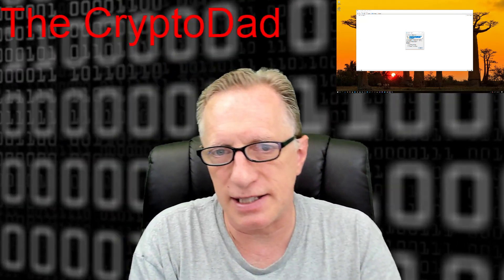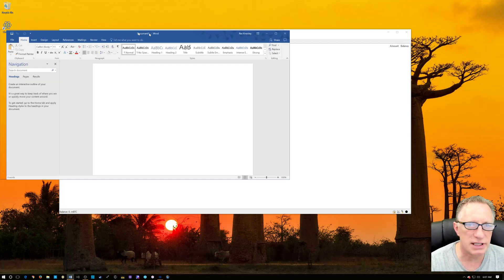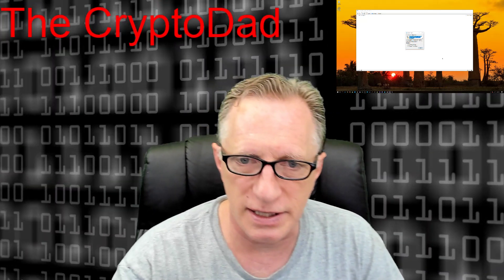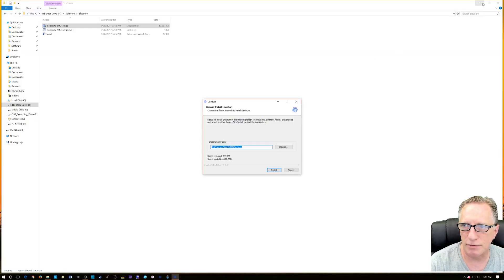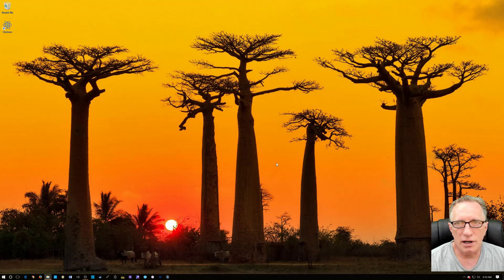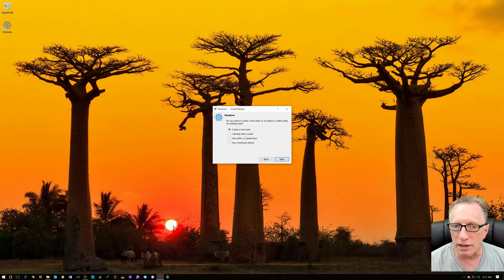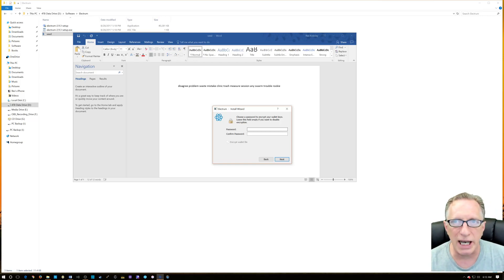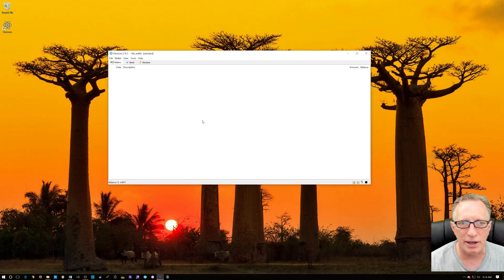How to Restore a Bitcoin Wallet from a Seed (Electrum)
The Crypto Dad shows you how to recover an Electrum Bitcoin wallet using a Seed.
Important software used is:
Electrum bitcoin wallet:
Software verification is done with:
GnuPG.
Specifically Gpg4Win.
We also cover some of the popular software that employs encryption.

(you will need to go through with setting up a new wallet to get the page. After that you can just keep a blank one saved on your computer)

1JBxwXG8P6PYKKsrHKzQduM8s8RoV3dnjr

Is Bitcoin money?
Good question! The short answer is yes! But the long answer requires that we talk a little about what “money” is or what it should be.
Money is basically an idea. It is a system that we can all agree upon which allows us to exchange value, so we do not have to carry around cows or chickens with us to trade for the things we need.
An ideal money or “currency” should have the following properties:
Portable
Fungible (interchangeability)
Dividable
Durable
Cognizable (easily identified)
Stable
Does Bitcoin fit the bill?
Well it’s certainly portable. It is all digital. It weighs nothing (unlike gold which can be heavy and bulky in large amounts. For that matter, traditional paper currencies can also become heavy and bulky in large amounts!). It can be sent across the room or around the world with the same ease and comfort. You can carry it on a piece of paper, a laptop, or even your smart phone.
It is Fungible. Every bitcoin is like every other bitcoin (unlike shells, beads, and traditional precious metal coins which can be “shaved” or diluted in purity)
It is dividable. It is actually one of the most dividable currencies ever conceived! It is possible to spend small fractions of bitcoins and no need exists to make change. When was the last time you were able to spend 1/8 of a penny?
Bitcoin is durable. It is protected by strong encryption and the Blockchain exists in thousands if not millions of locations simultaneously. You would literally have to delete the blockchain from every computer and smart phone in the world to destroy a bitcoin.
Bitcoin is cognizable or easily recognized. It’s based on math. No one can dispute a number or deny that 1 + 1 =2. People are just beginning to understand what Bitcoin is. There is a bit of a learning curve. But once you are familiar with it, you will know it when you see it.
Is Bitcoin stable? Well the current value of a bitcoin has been quite volatile lately in relation to other traditional currencies. But the Bitcoin plan calls for the creation of only 21 million bitcoins. In this way, Bitcoin will try to avoid the pitfalls of modern fiat currencies such as inflation, deflation, market manipulation, monetary policy, quantitative easing, and other central manipulations that effect the day-to-day value of the money we use.